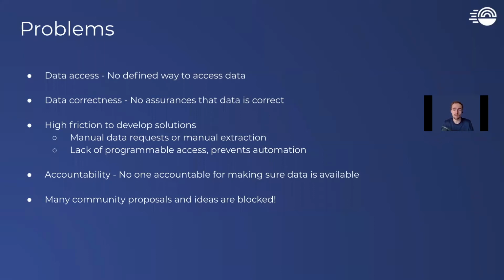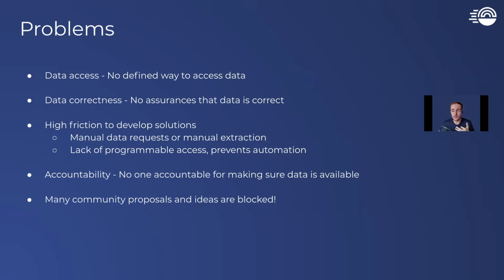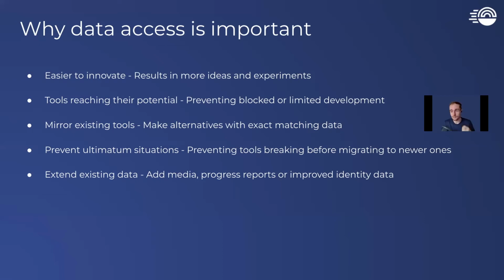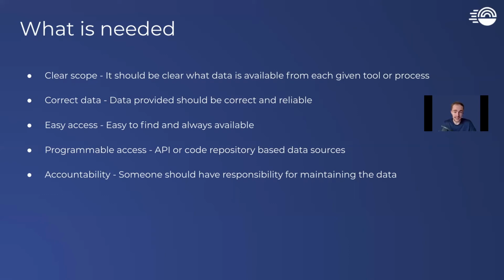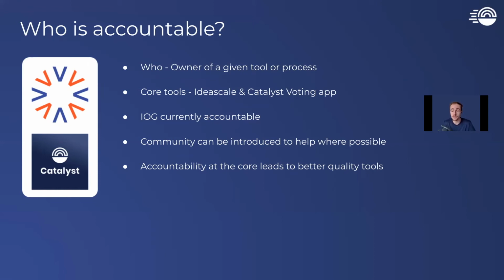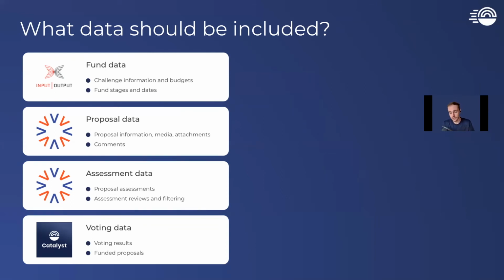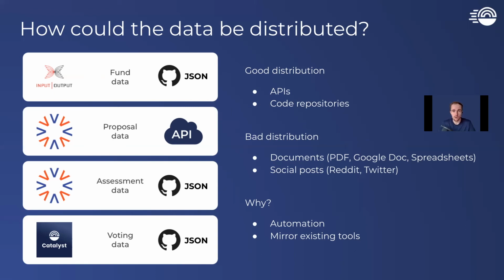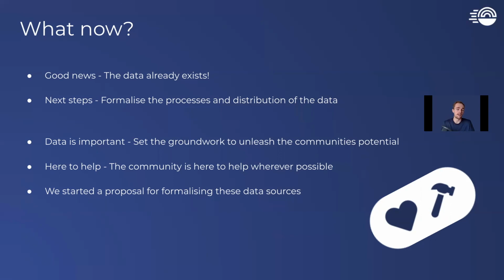Project Catalyst data sources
Project Catalyst needs reliable data sources to help unleash the potential of the community that are pushing the ecosystem forward.